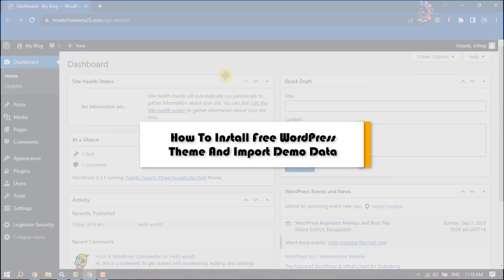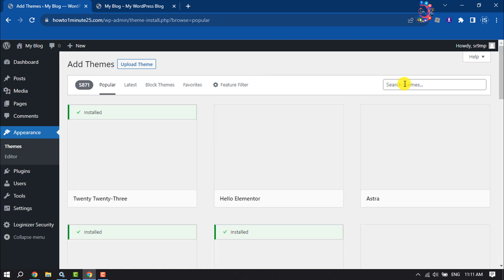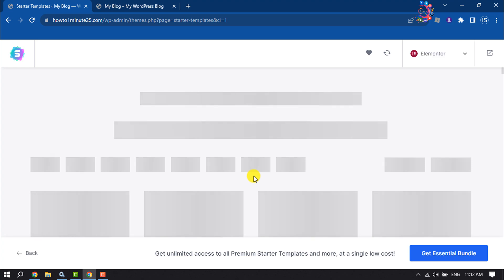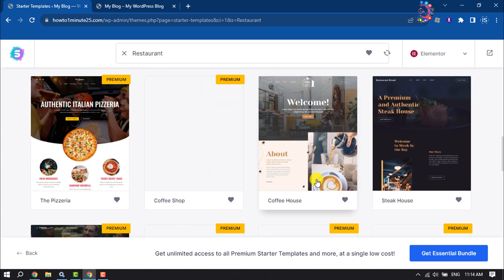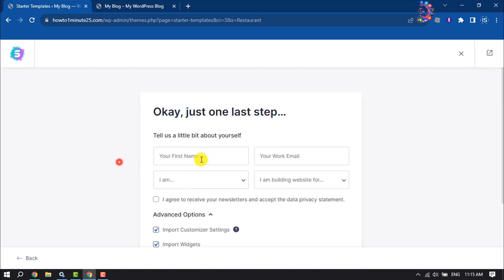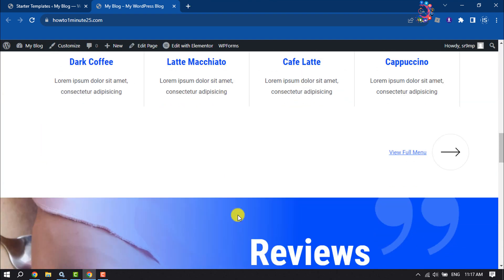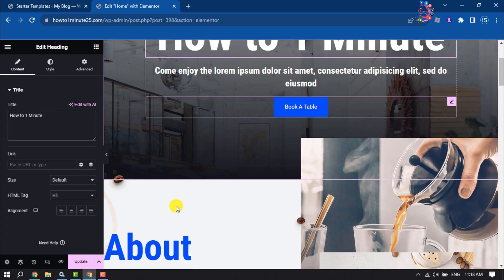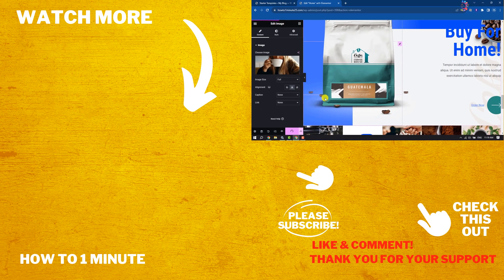How To Install Free WordPress Theme And Import Demo Data 2026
Want to import demo content to your WordPress website? Then follow this guide to learn how to install WordPress theme with demo.